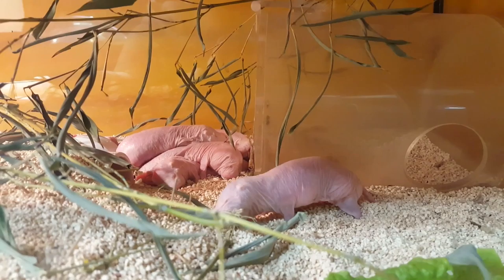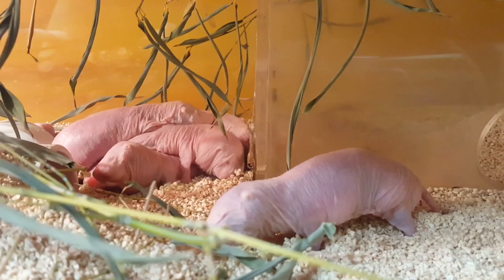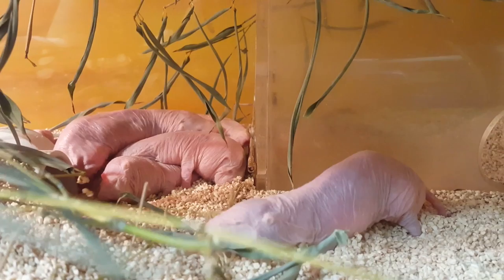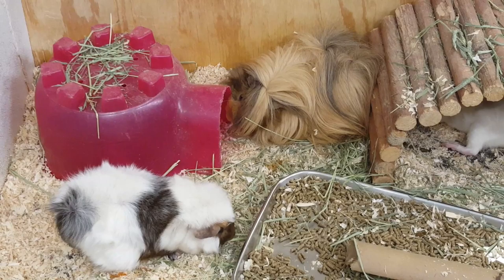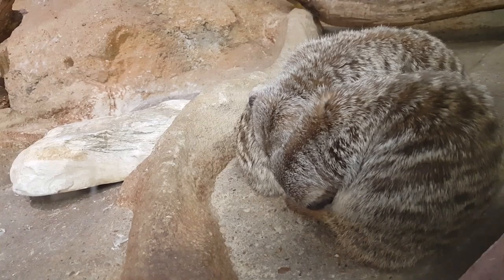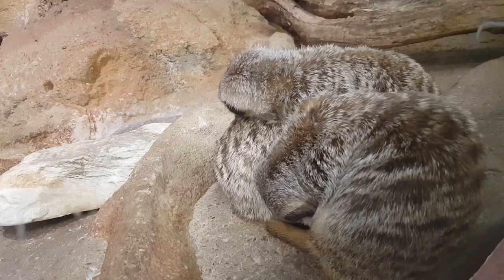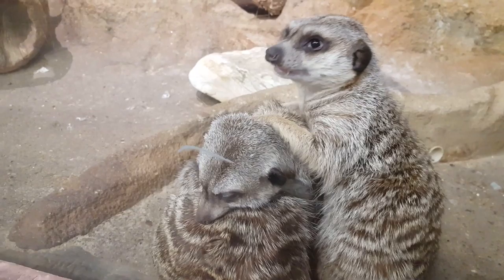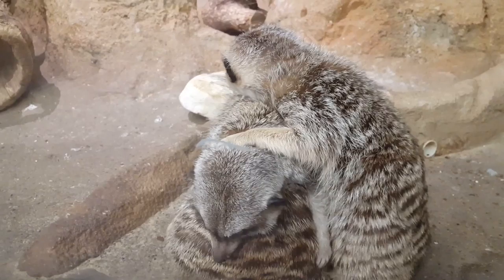Naked Mole Rats & Snoozy Meerkats!! || Specimen Spotlight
• Seri's Greenhouse - The Vlog Channel!

The Children's Zoo section of the St. Louis Zoo had some amazing surprise discoveries - including naked mole rats, adorable sleeping meerkats, and a dozen fluffy guinea pigs!!